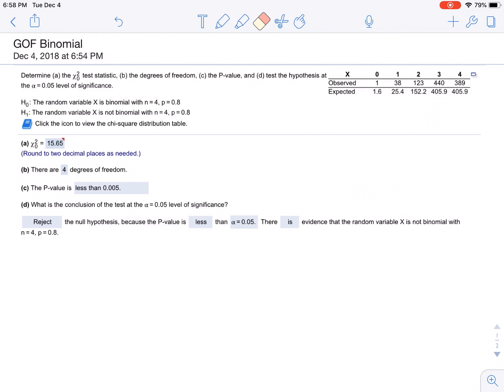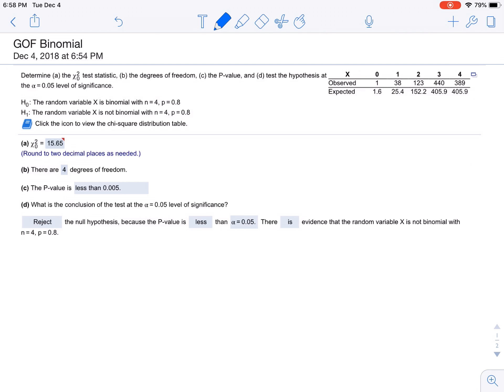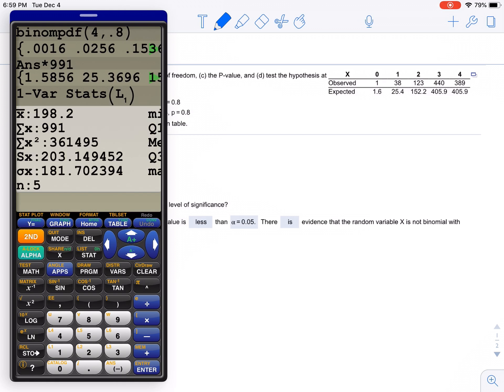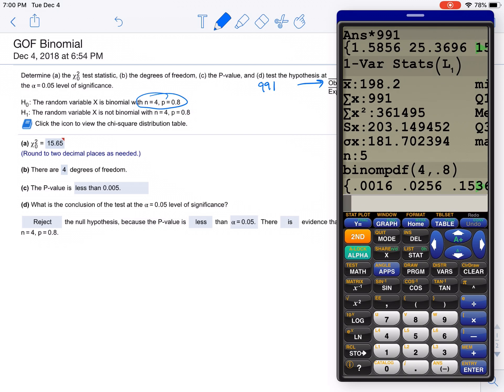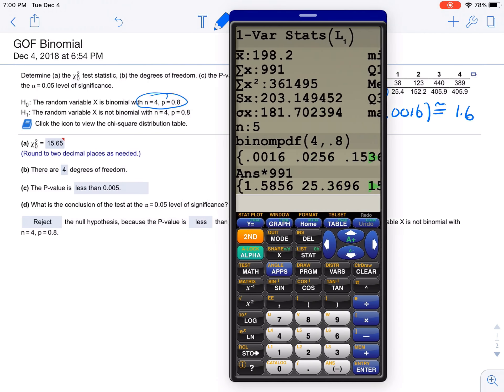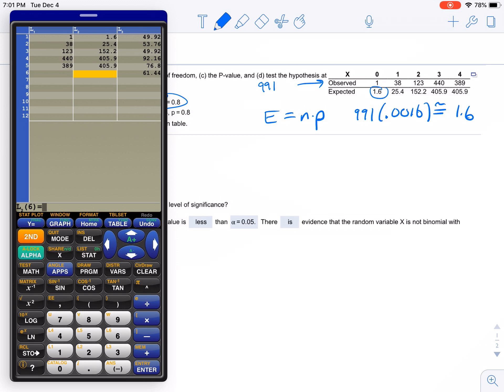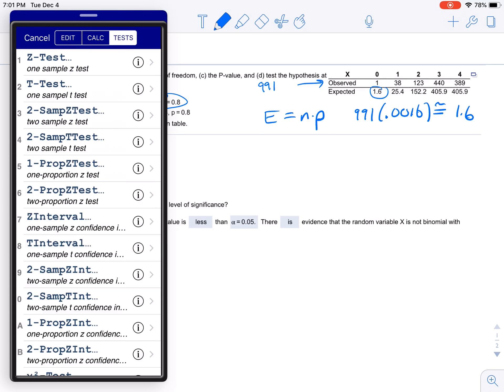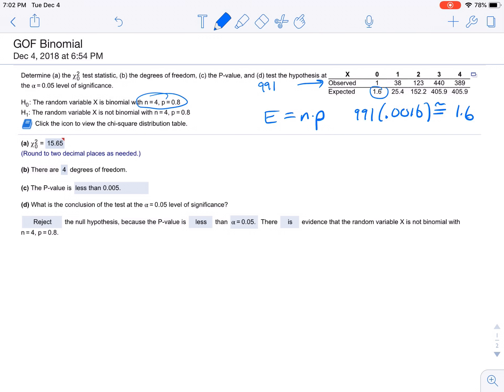Goodness of fit test of a Binomial Distribution